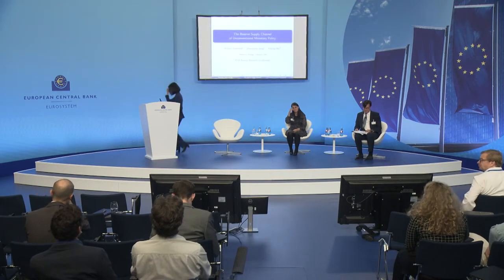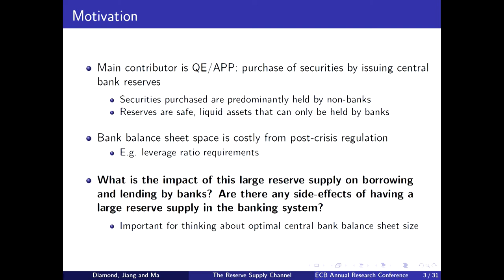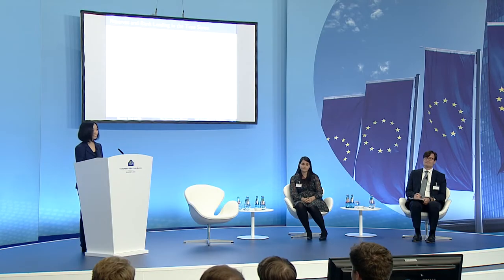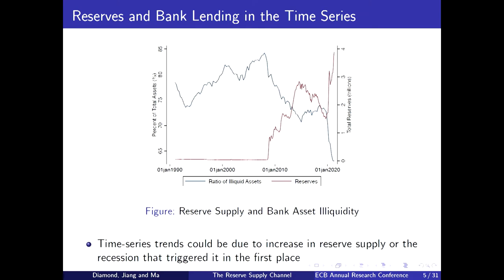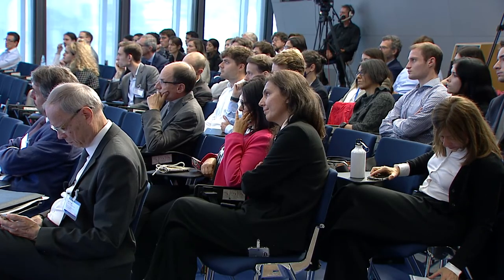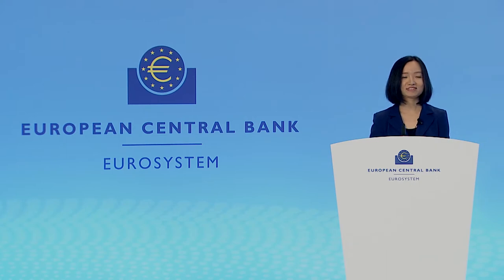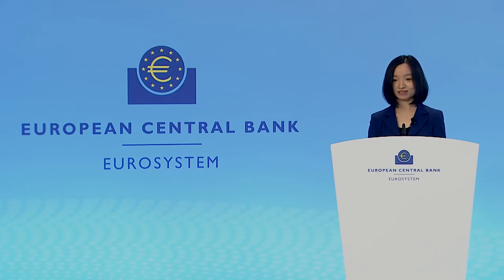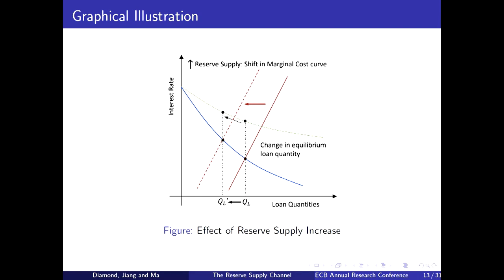Seventh ECB Annual Research Conference - Day one I Session II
The reserve supply channel of unconventional monetary policy
Chair: Luc Laeven, European Central Bank

Yiming Ma, Graduate School of Business (together with William Diamond, Wharton School, University of Pennsylvania, and Zhengyang Jiang, Kellogg School of Management, Northwestern University)

Discussant: Agnese Leonello, European Central Bank